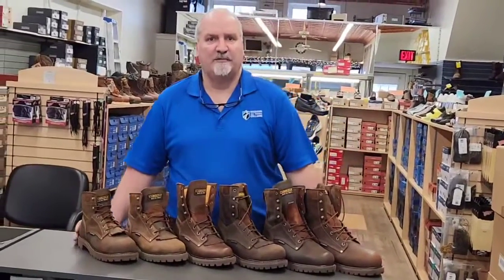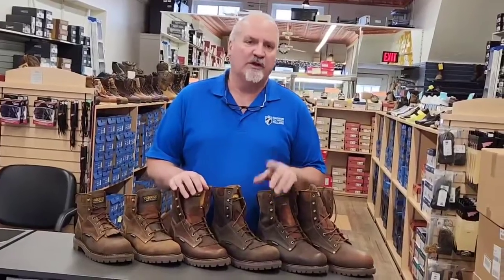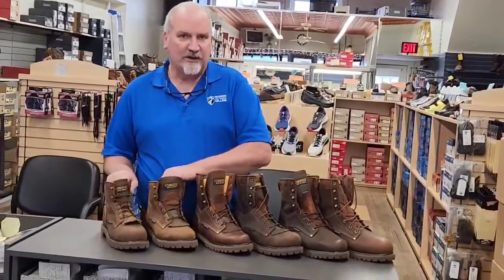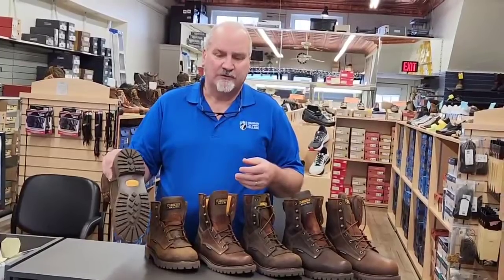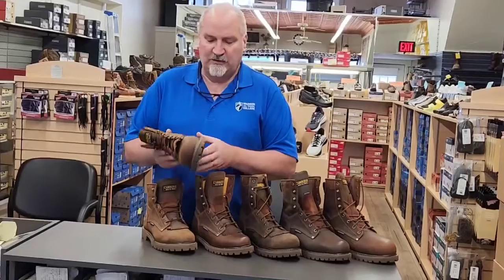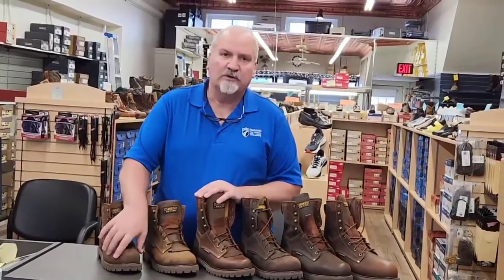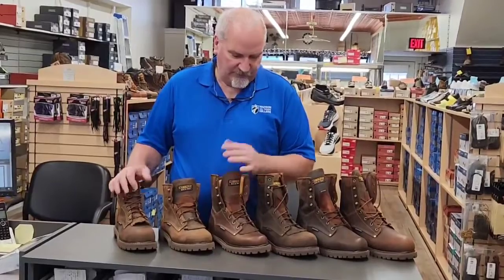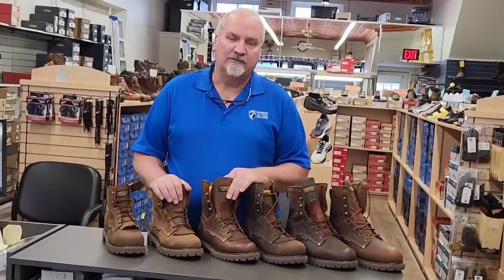Workboot Wednesday 1-25-23 Carolina 28 series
Gary introduces the Carolina 28 series